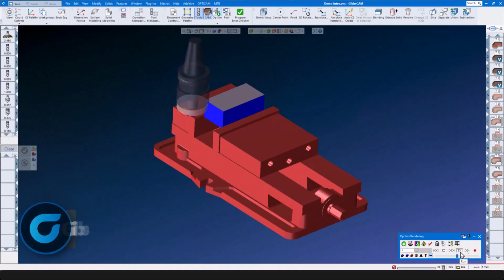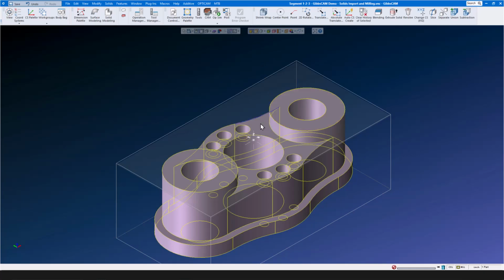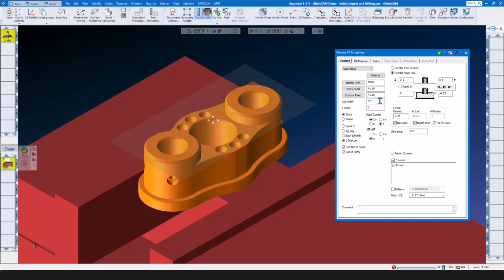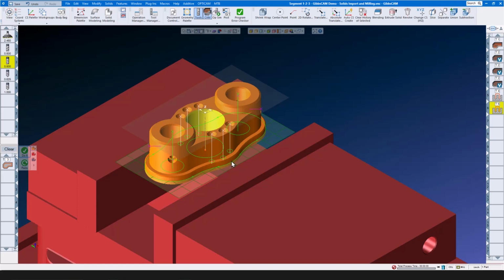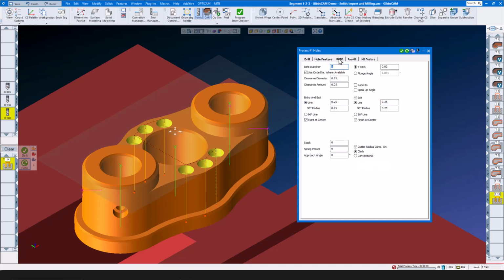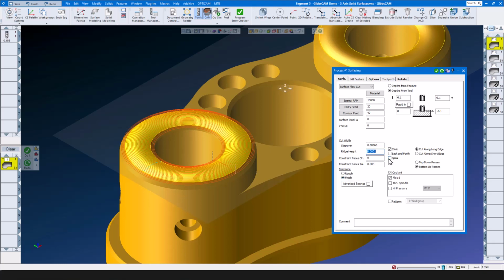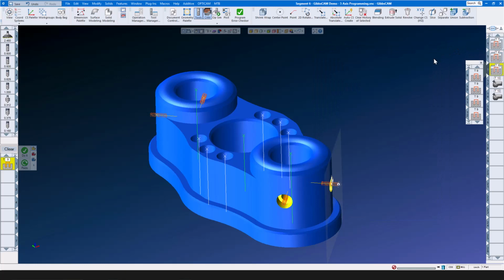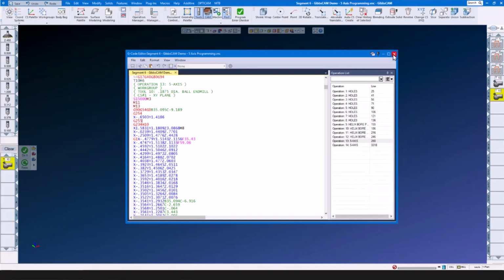GibbsCAM Full Mill Demo 2 through 5 Axis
Explore the power of GibbsCAM Milling in this video demonstration. GibbsCAM’s full range of milling options provides you with the power and flexibility to program all your CNC mills with a single program and a single intuitive interface. Packed with powerful toolpath strategies for the most efficient CNC programs for 2 through 5-axis mills, GibbsCAM gives you the freedom to make your parts, your way.

0:08 Intro
0:56 GibbsCAM Workflow
1:52 Create a solid model from geometry
7:03 Import a solid model
9:46 3-Axis Machining
21:02 Hole Manager
23:25  Reordering Tools and Operations
24:10 4-Axis Position Milling
27:42 3D Milling: SolidSurfacer
30:03 Advanced SolidSurfacer
33:38 5-Axis Positioning and 5-Axis Simultaneous
37:04 Op Sim (Operation Simulation)
37:21: Machine Simulation
39:43 Post Processing